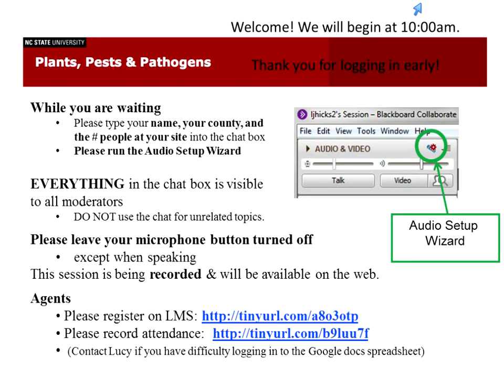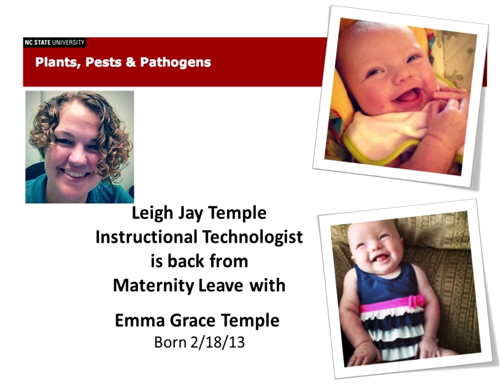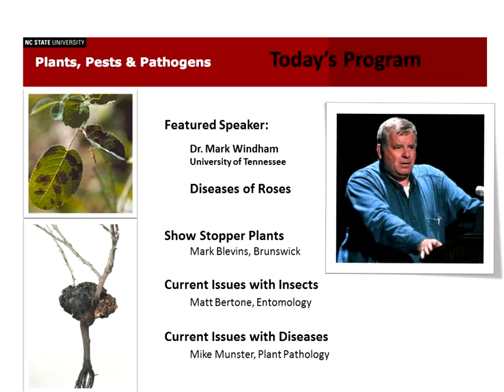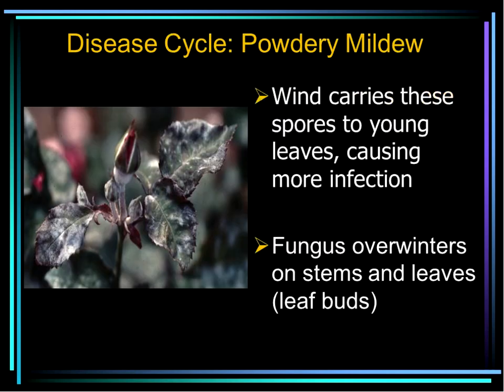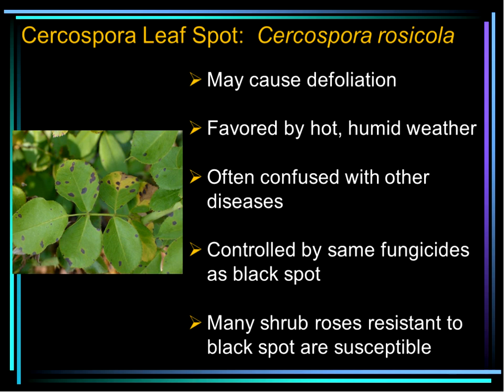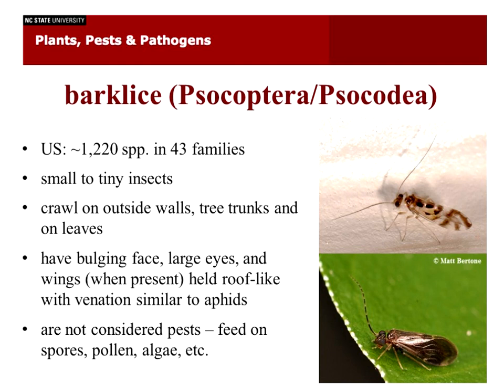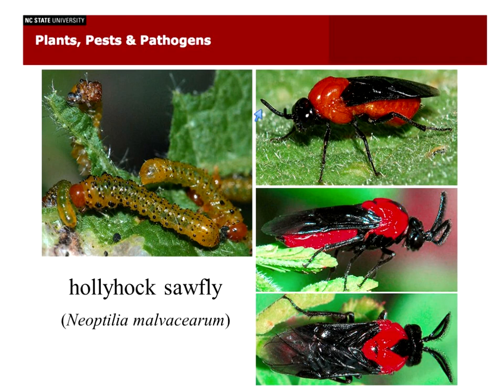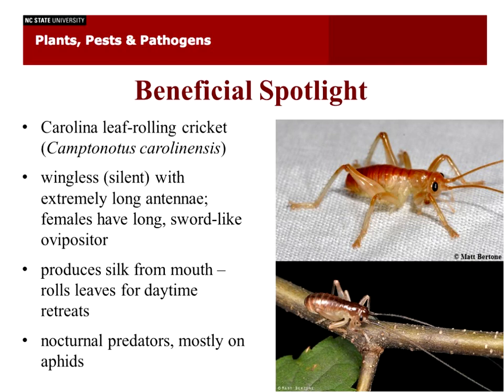2013 6 25 Plants Pests and Pathogens-Diseases of Roses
June 2013
 Featured speaker: Dr. Mark Windham, Rose Diseases

Insects and Other Arthropods
 Barklice (Psocoptera/Psocodea)
 Sawflies
 Hibiscus sawfly (Atomacera decepta)
 Hollyhock sawfly (Neoptilia malvacearum)
 How to tell sawflies from caterpillars

 Emerald ash borer (Agrilus planipennis) in NC

 Beneficial spotlight
     --- Carolina leaf-rolling cricket (Camptonotus carolinensis)

 BOLO (Be On the Look Out)
 Rain = millipedes (greenhouse millipede – Oxidus gracilis)
 Ficus gall midge (Horidiplosis ficifolii)
 Herbs with black swallowtail (Papilio polyxenes) larvae
 Hornworms (Manduca sp.) on tomato

 Plant Diseases
 Tree leaf spots (with different management recommendations)
 Leaf spot on redbud caused by Passalora cercidicola
 Mycosphaerella leaf spot of mulberry
 Corn diseases, especially sweet corn
 Common smut (Ustilago maydis)
 Bacterial stalk rot (Erwinia (Dickeya) chrysanthemi and other bacteria)
 Nematode injury
 Cucurbit downy mildew

 Watch for in July and August
 Entomosporium leaf spot of Photinia and Indian hawthorn
 Brown rot of stone fruits
 Peach scab
 Slime flux of hardwood trees
 Bacterial leaf scorch
 Late blight of tomato (and potato)
 other diseases and disorders ("be on the lookout" lists)

Current Issues in Plant Pathology
     Mike Munster, Plant Disease & Insect Clinic

Current Issues in Entomology
     Matt Bertone
     Plant Disease and Insect Clinic

 Movie 1024x768 h264